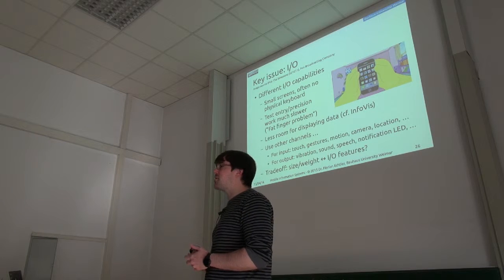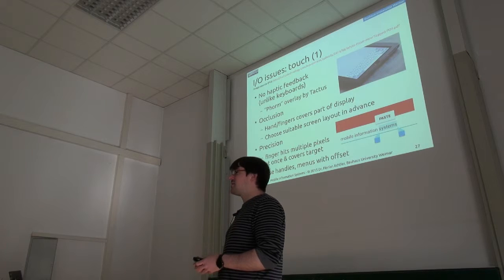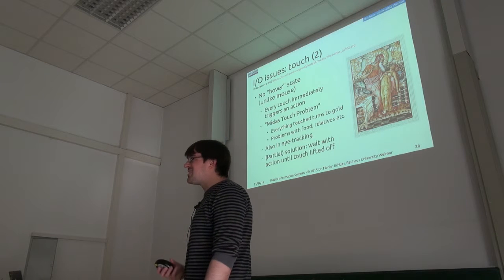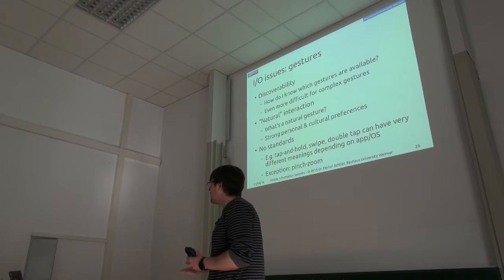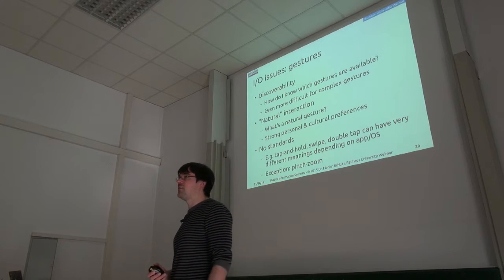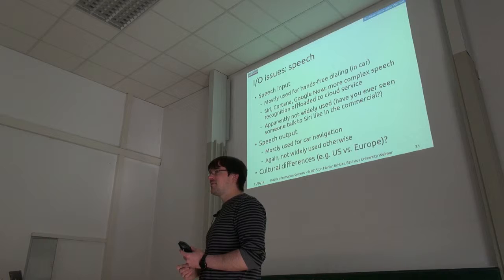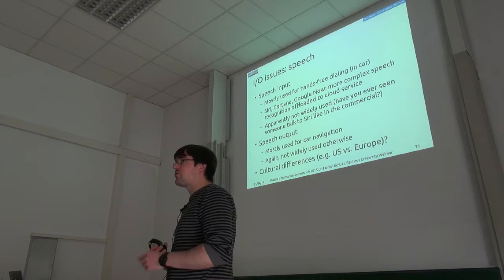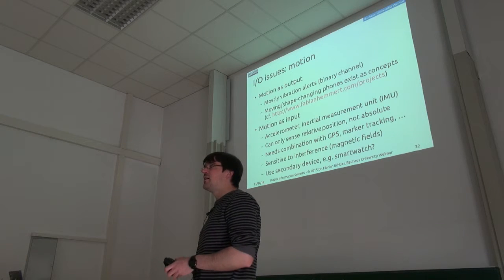MIS 2016 - Lecture 2 - Big Issues - Part 4